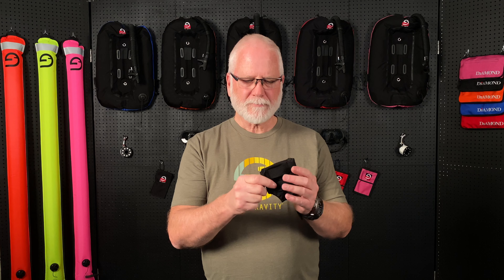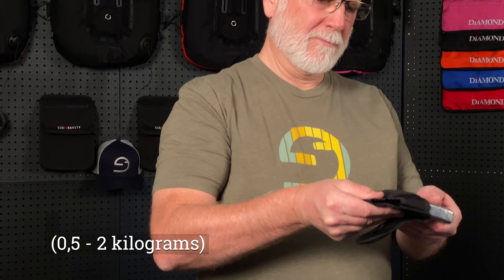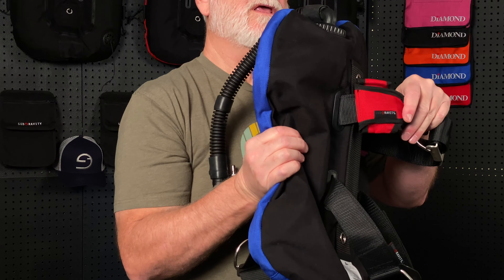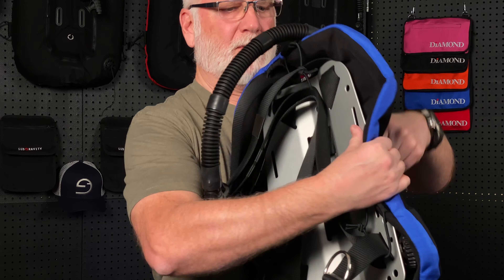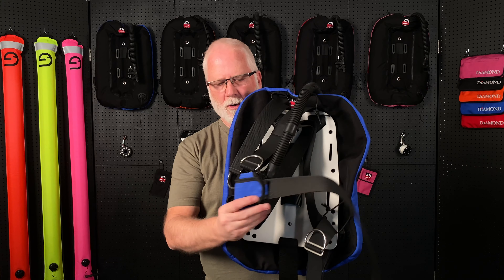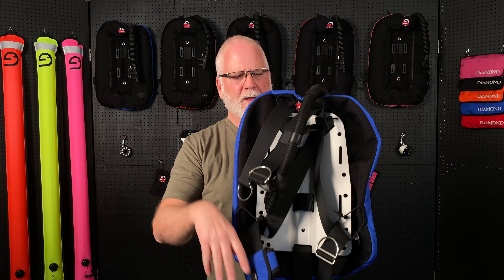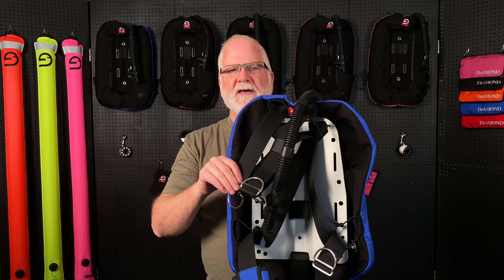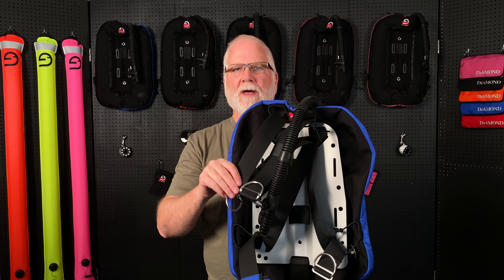SubGravity Trim Weight Pockets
A favorite among tech divers, this simple trim pocket is perfect for dialing your trim down perfectly.  Includes one belt slide, allowing the pocket a secure hold on your harness, while still being fully adjustable.

Sold individually.

- Can carry one 3-4 lbs (1.5-1.8 kg) weight block
- Fits any 2″ webbing or cam band
- Ideal for trim adjustment
- Velcro front release